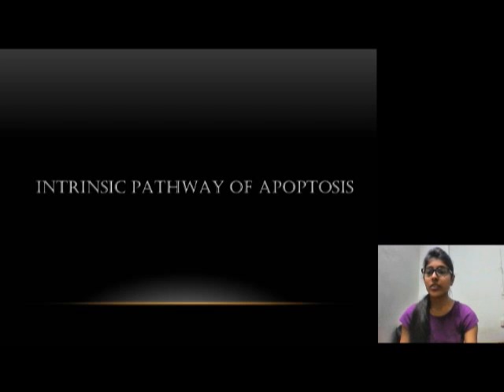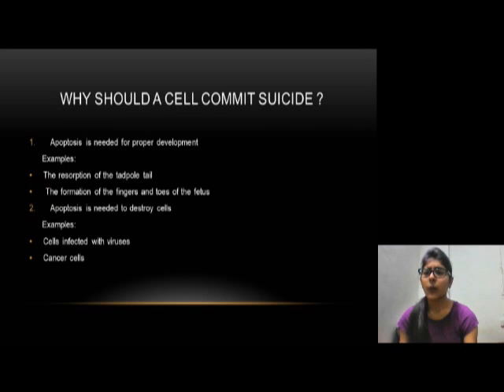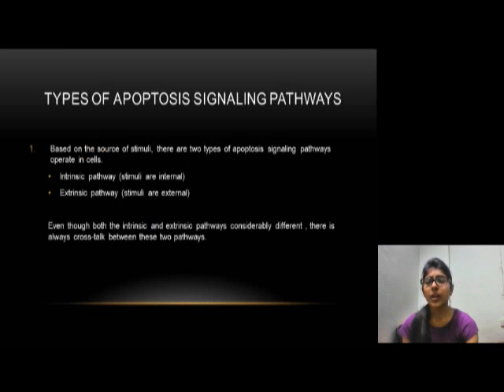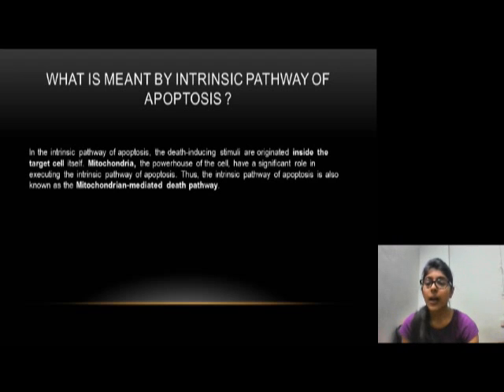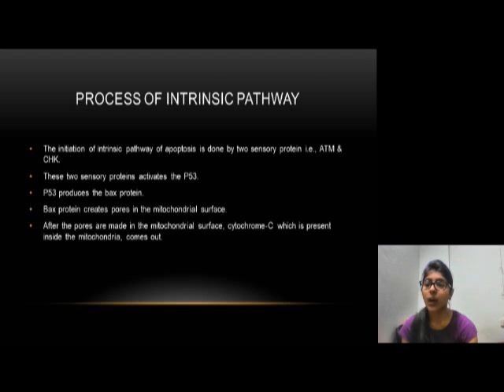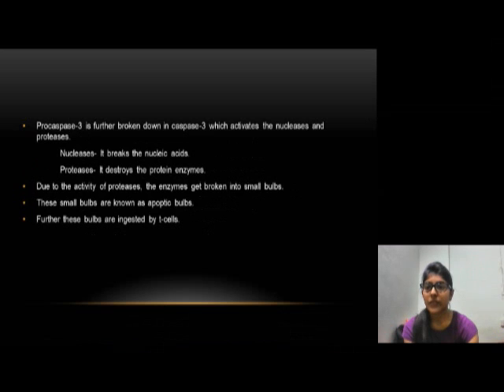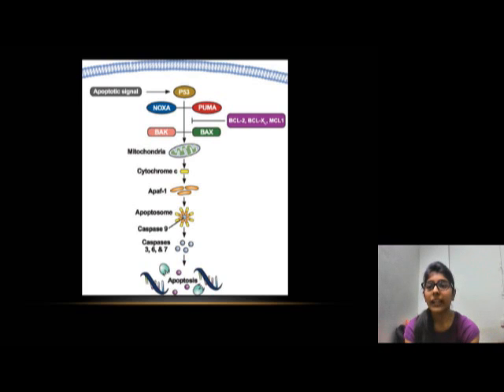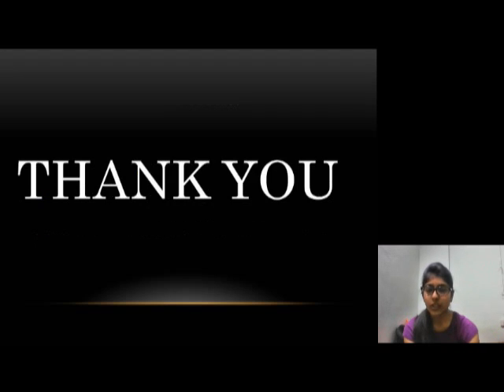"Intrinsic Pathway of Apoptosis" Chelsi Gupta, SVIFS, SVVV, Indore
"Intrinsic Pathway of Apoptosis"